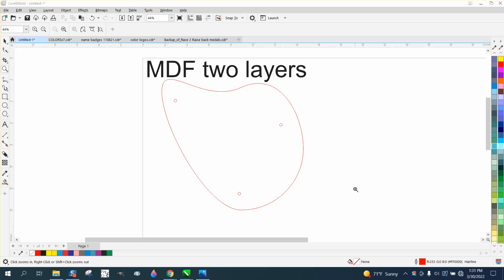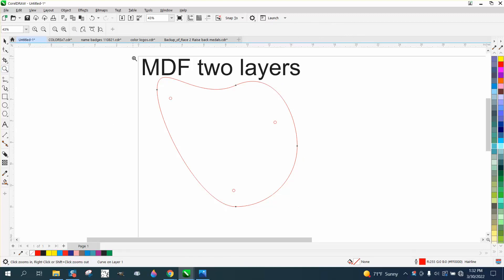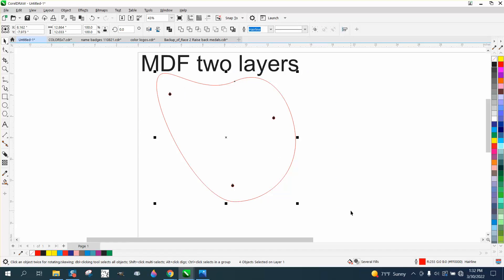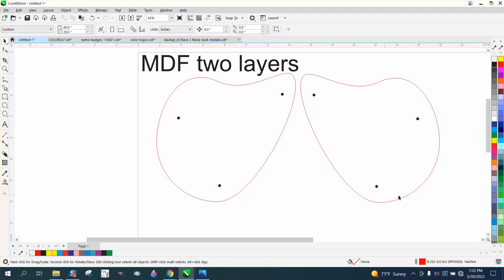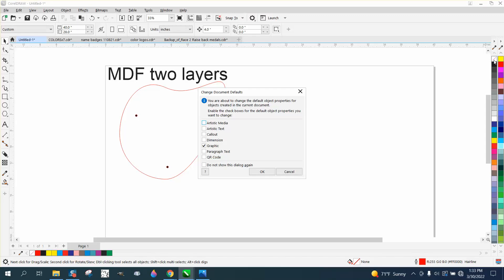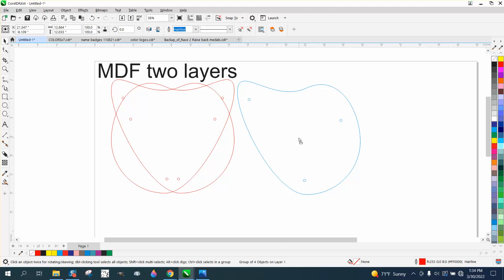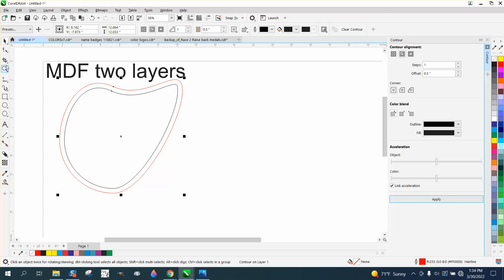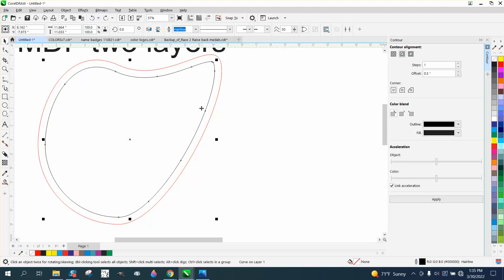Corel Draw Tips & Tricks Cut thicker wood than your laser will cut and some tricks